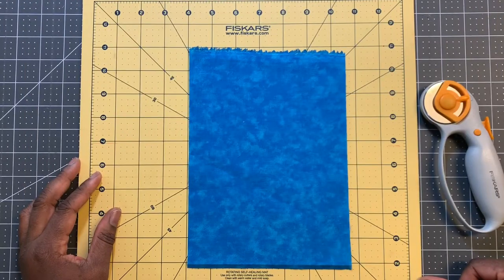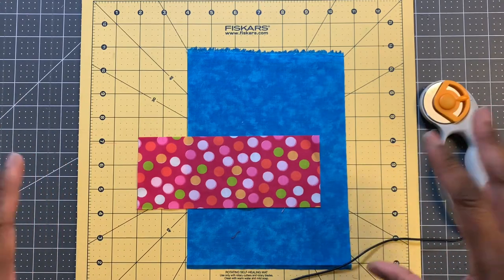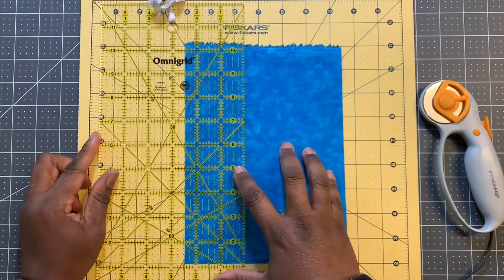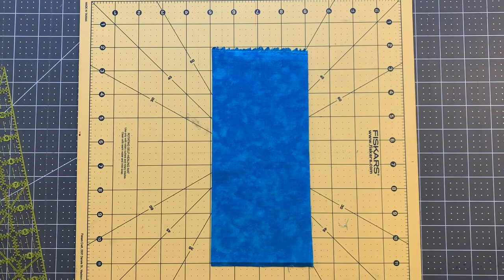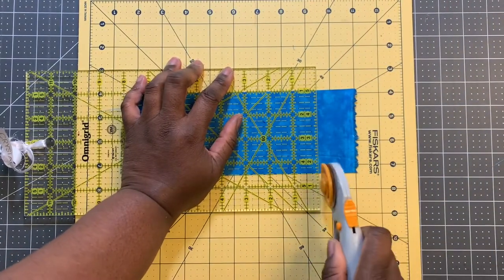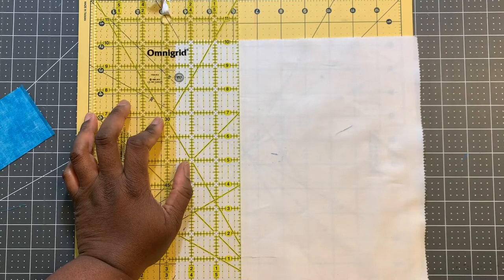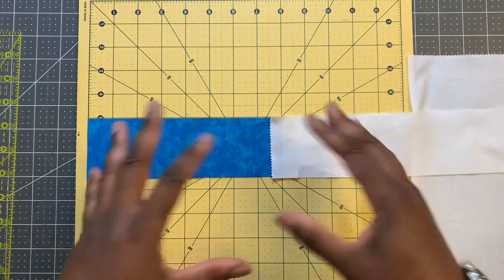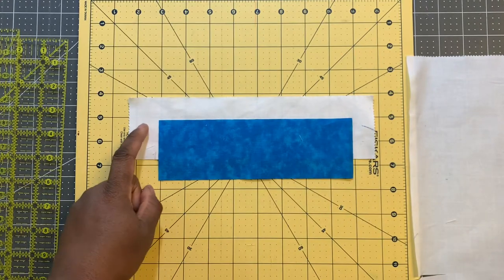Library Quilt QAL: Cutting Fabric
Thank you for visiting the Interwoven Creations by Crystal YouTube Channel. I am working on the Library Quilt. Today, I show you how to cut your fabric into strips. Please join me on this journey. Share photos of your progress on Instagram and include LibraryQuiltQAL.